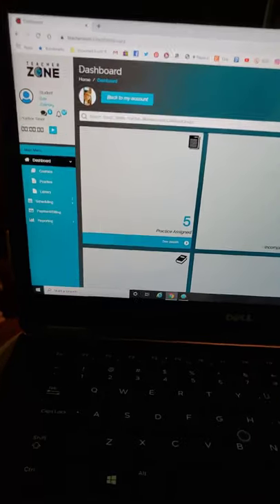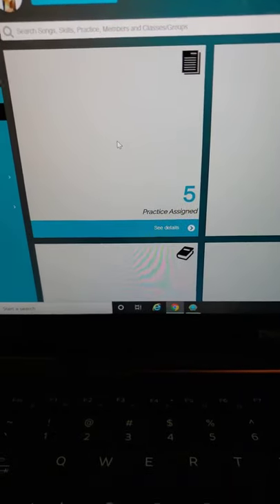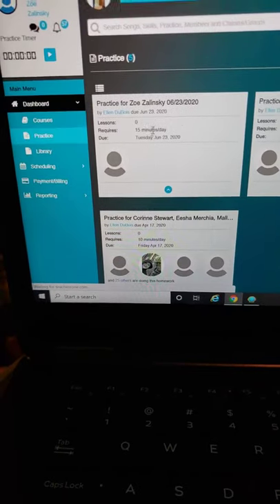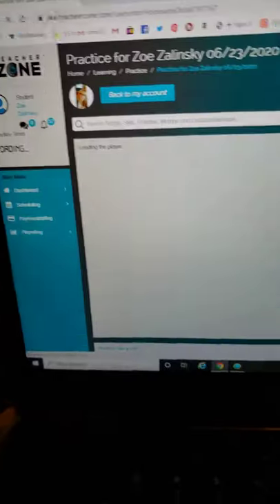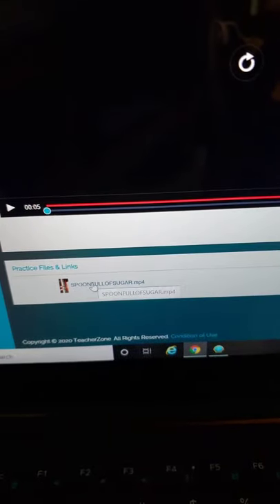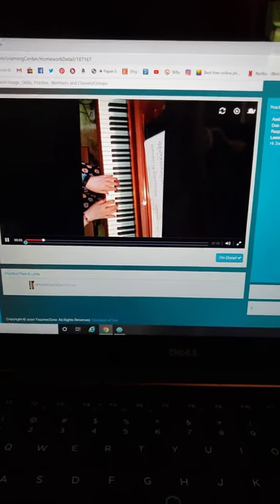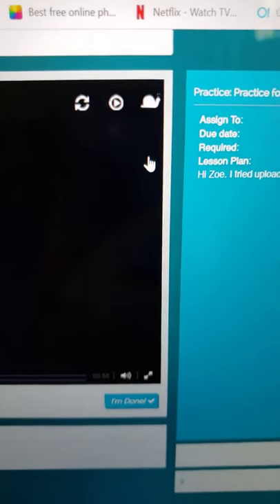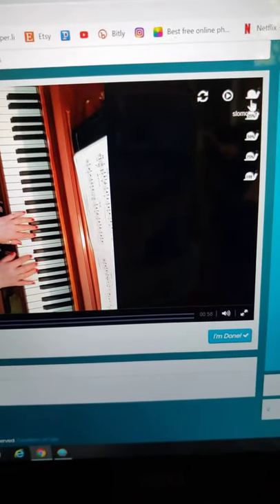How Our Students Access Music Assignments on Teacherzone